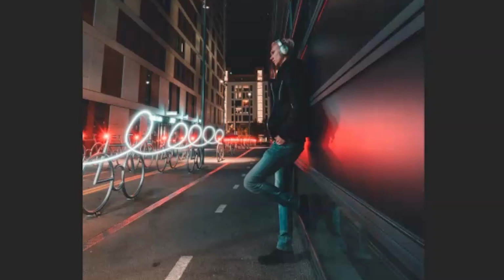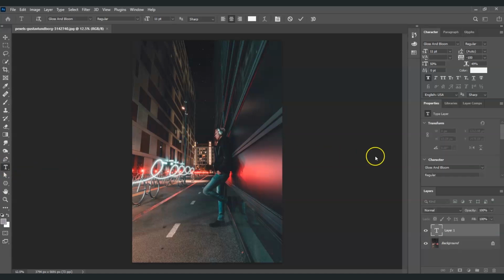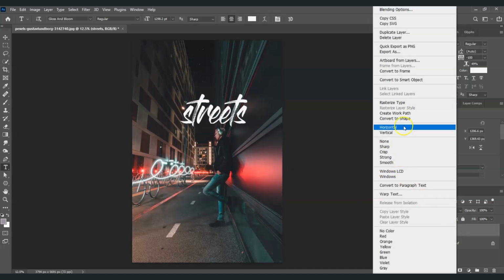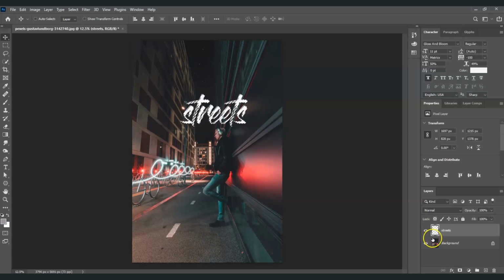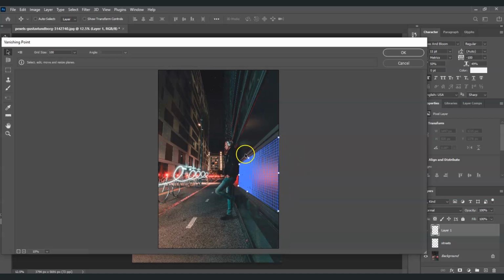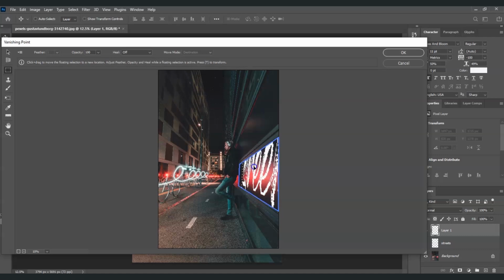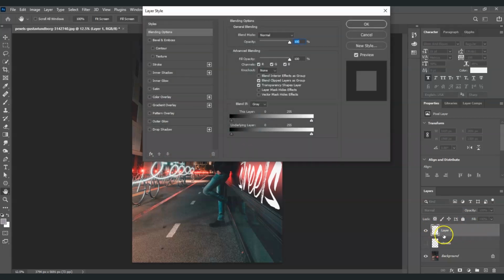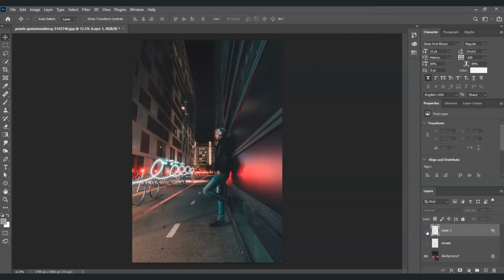How to Apply Perspective Text onto Wall in Photoshop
In this tutorial, we'll teach you how to apply perspective text on a wall using Adobe Photoshop. This technique is perfect for creating realistic text effects that follow the contours and angles of surfaces in your images. Whether you're designing a poster, creating digital art, or adding a creative touch to your photos, this step-by-step guide will help you master the art of perspective text.